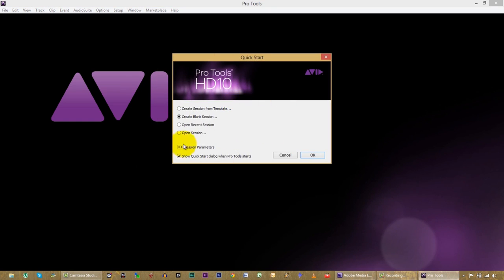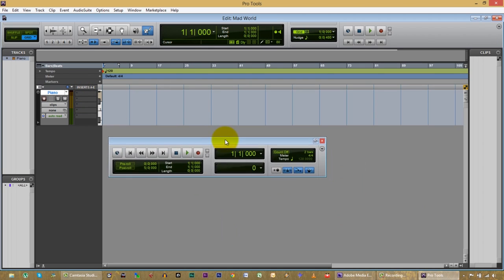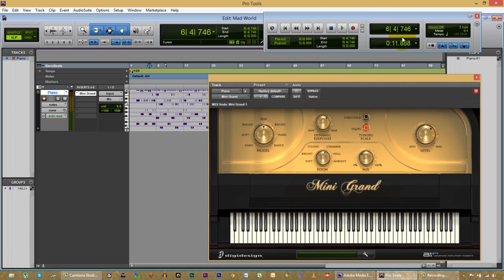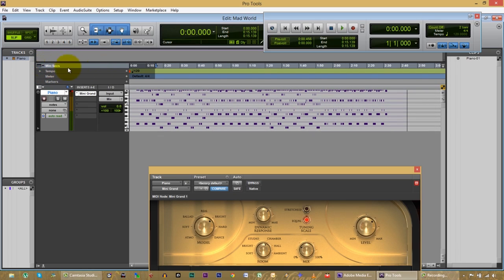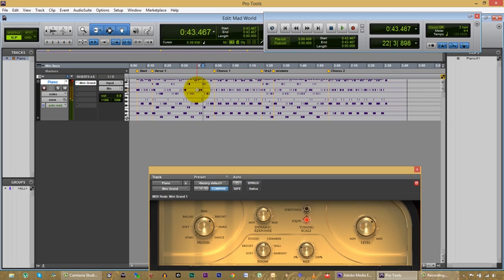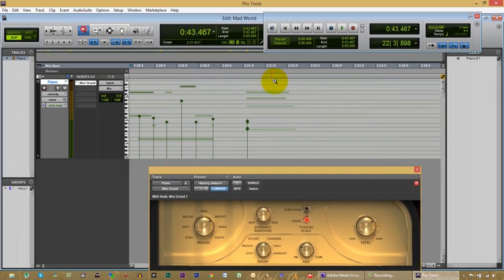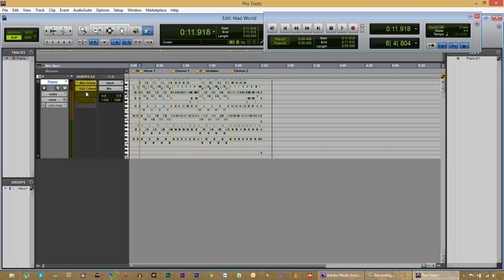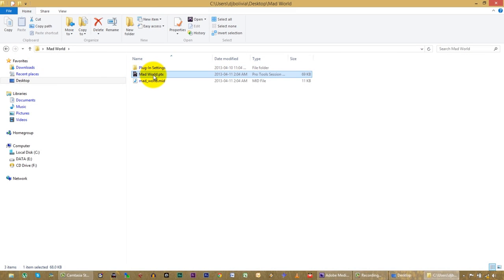Audio Recording #07 tutorial with Jonathan Clark - Basic MIDI Recording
This video will teach you the very basic concepts behind using MIDI in a home recording studio.  In it, I'll give you a very brief overview of MIDI, then record a simple short piano track into Pro Tools using an electronic piano keyboard with MIDI capabilities, and then add a VSTi instrument (actually, an RTAS, which is similar) that turns the MIDI information into audio sounding like a grand piano.

Here's a link where you can download a Rar file which is a folder containing the various audio files that I used in this tutorial:

Here's a link to a blog post which will give you access to more reference material and links about the subjects that I covered in this video:

You should check that out, because some of the information in it will be very helpful in giving you a more in-depth understanding about MIDI.

For a complete organized index list of music-related videos by DJ Bolivia here on YouTube, go to this link: